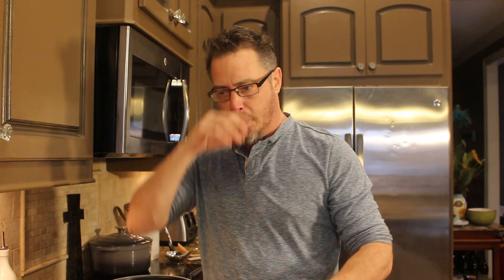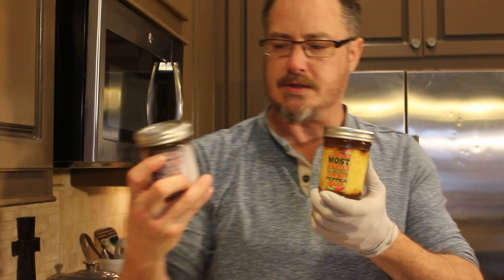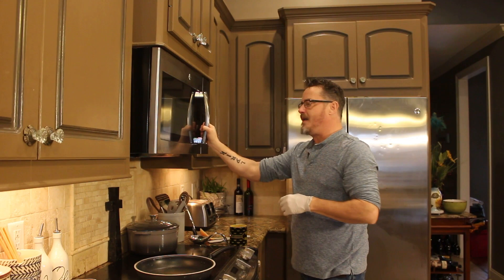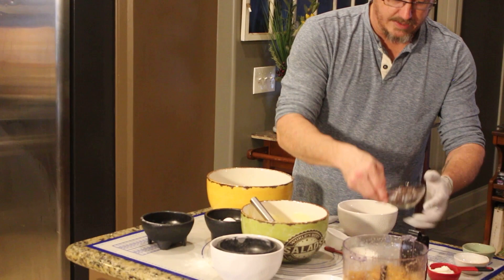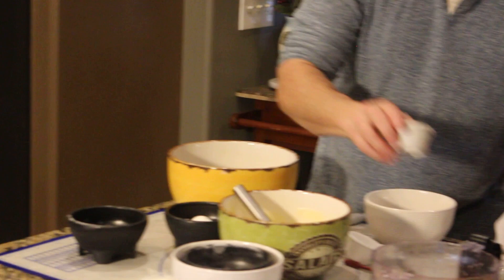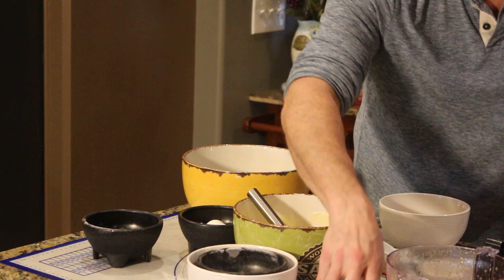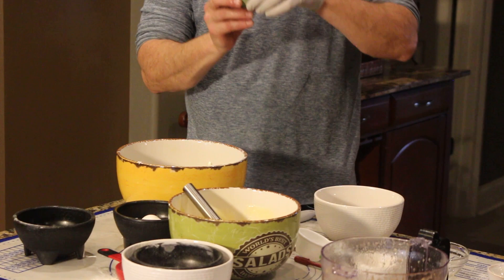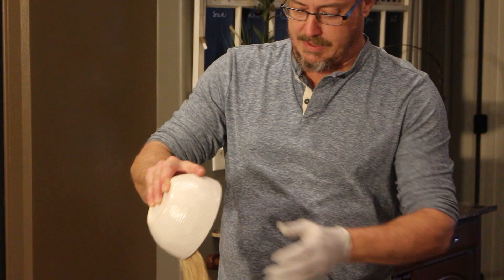Londons' Most Wanted, Season 1 Episode 1- Apple Chocolate Chip Bread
Actor, Jeremy London, has started a new home goods company called "Londons' Most Wanted" and wants to share his homemade recipes and gardening tips with the world.  Here, Jeremy invents and makes an amazing APPLE CHOCOLATE CHIP BREAD and takes the audience on the journey with him to discover if this new recipe idea he has even works!